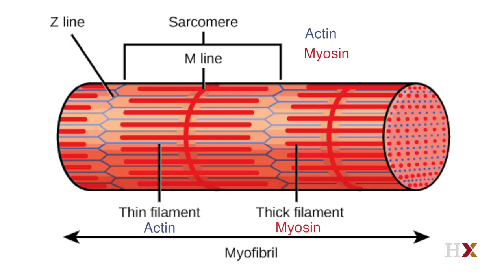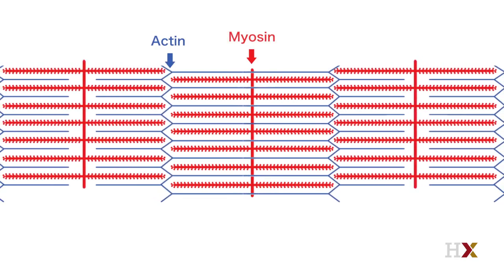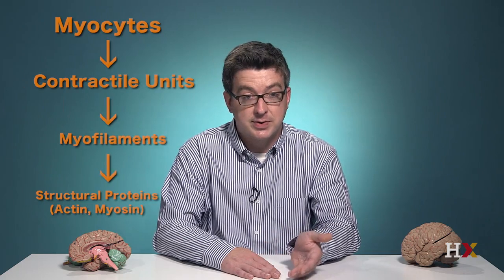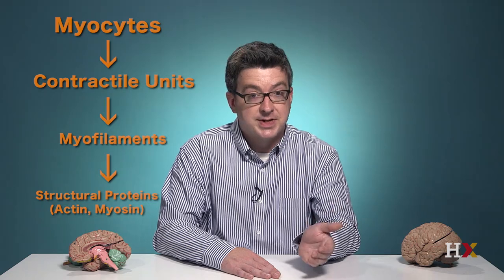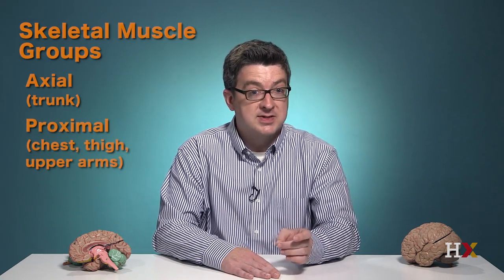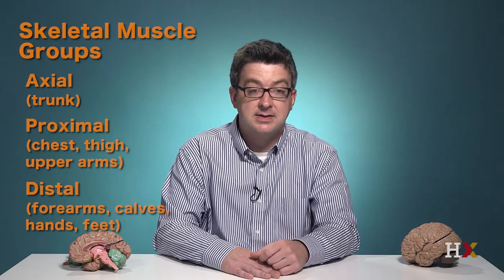55 | HARVARD X | Fundamentos de la neurociencia: El Cerebro | COURSE 2024